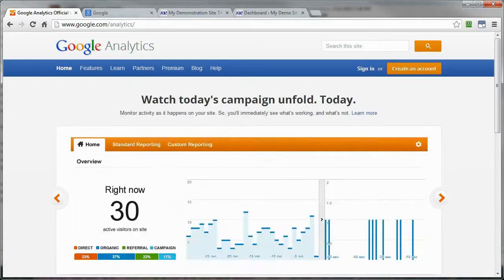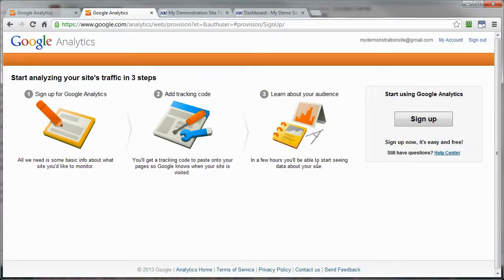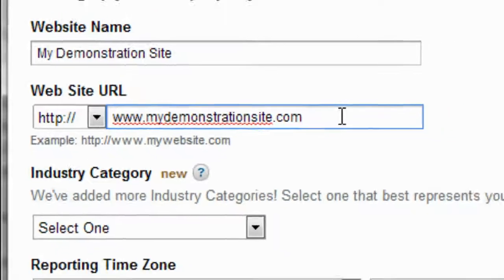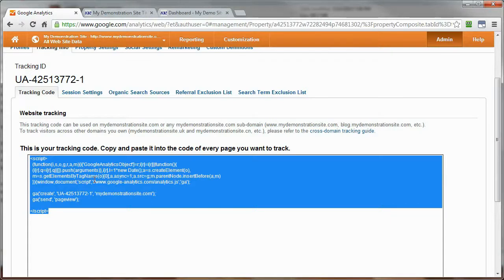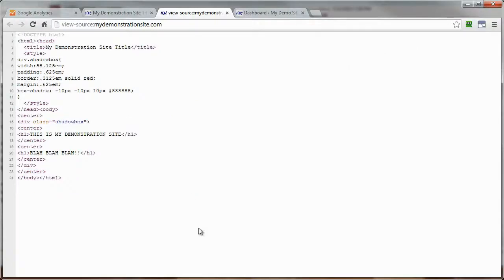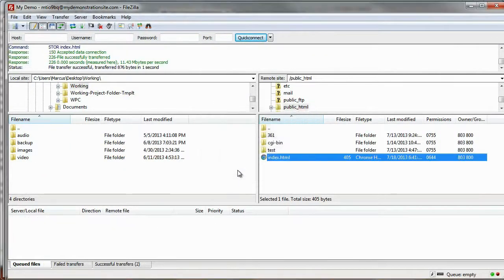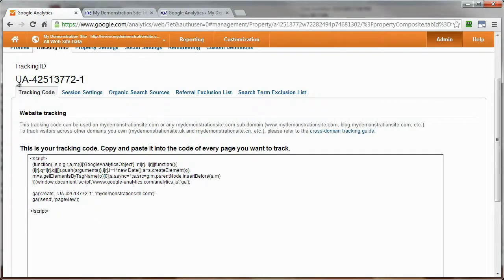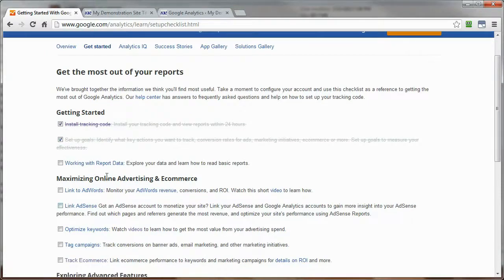Goolge Analytics Introduction - Account Setup